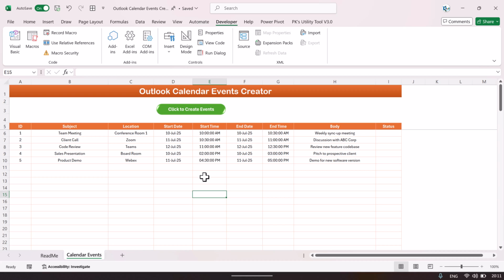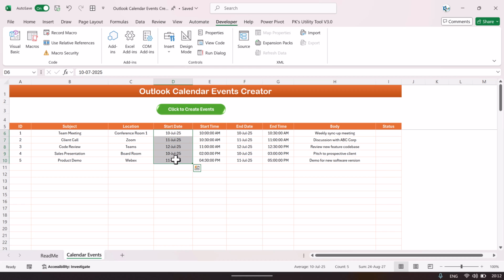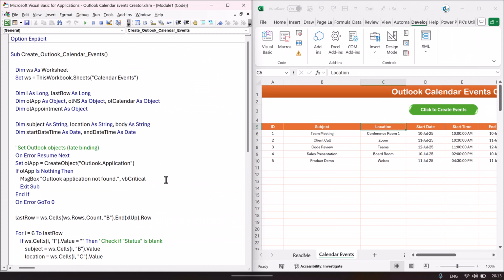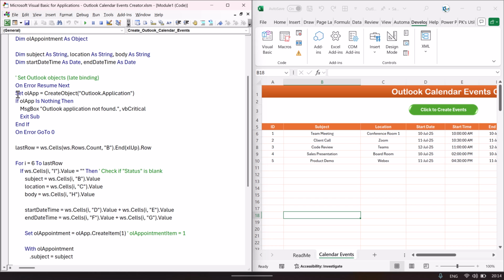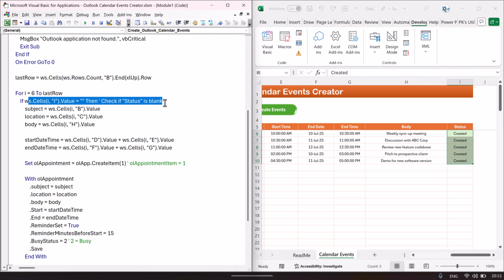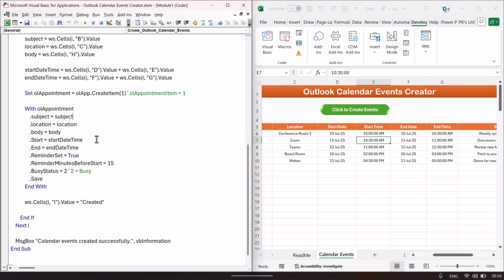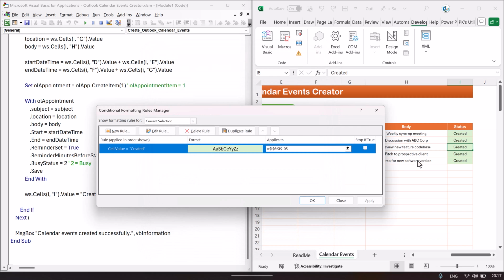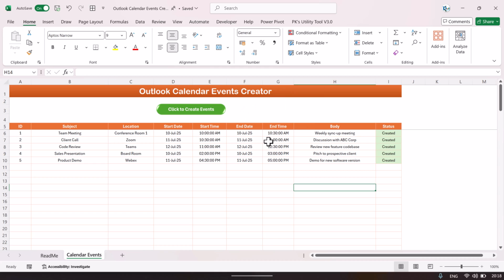Outlook Calendar Events Automation in Excel VBA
🚀 Automate Your Outlook Calendar with Ease Using Our Excel VBA Tool! 📅

Tired of manually entering events into Outlook? Save hours and boost productivity with our Outlook Calendar Events Automation in Excel VBA tool. Now, you can quickly sync all your scheduled events—meetings, client calls, and training sessions—directly from Excel to your Outlook Calendar with just one click!

🔑 Key Features:

🧾 Excel-Powered Event Management:

Enter event details like Subject, Location, Time, and Body in an easy-to-fill format. Perfect for bulk scheduling! 📅

🔄 One-Click Sync with Outlook Calendar:

Run the macro, and all your events will auto-populate in your Outlook calendar—no more double-entry! 💻➡️📧

🔁 Supports Recurring and One-Time Events:

Whether it’s daily, weekly, or monthly meetings, or one-time appointments—this tool handles it all! 🔄

Below is the download link for Outlook Calendar Events Automation in Excel VBA: